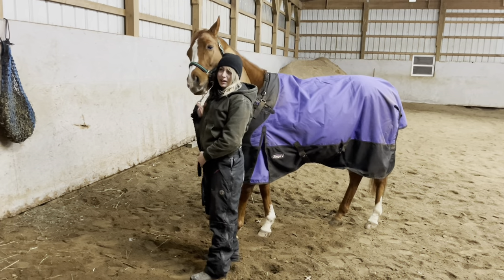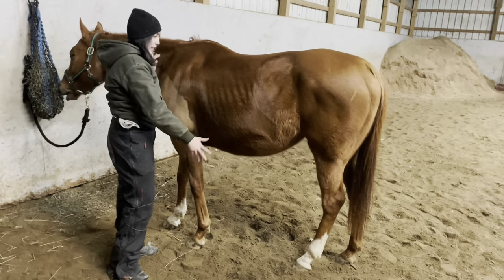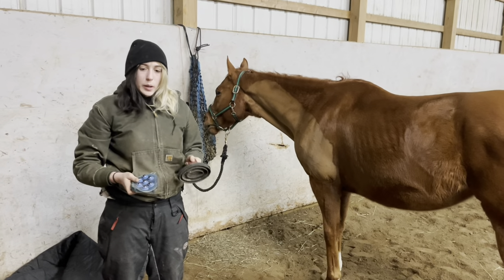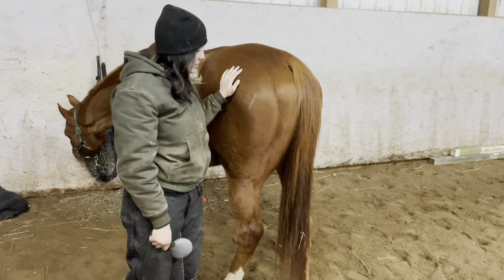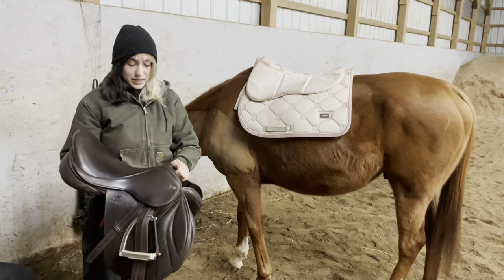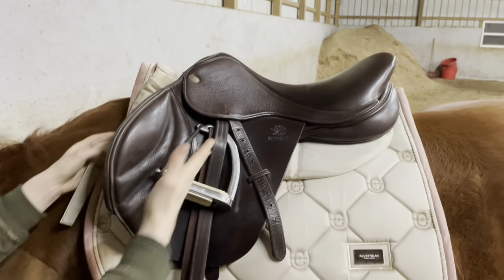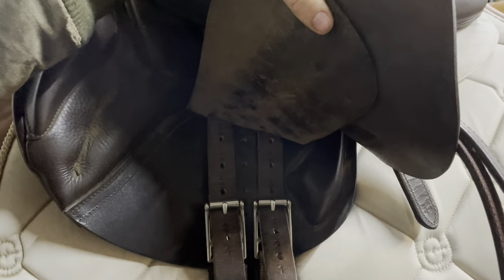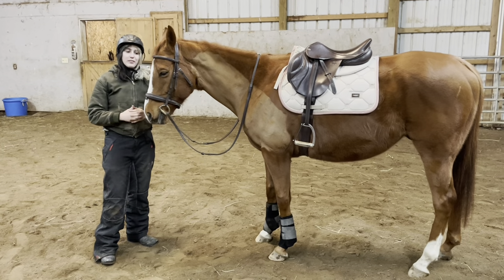Basic English Riding Tack Up.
Using Bucky as my model, I will demonstrate the basic tack up procedure for English riding.